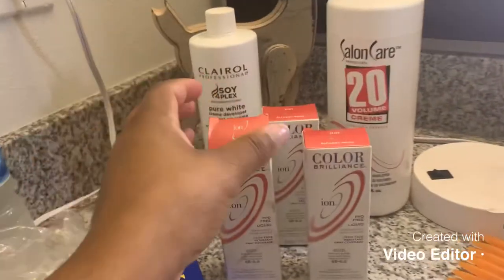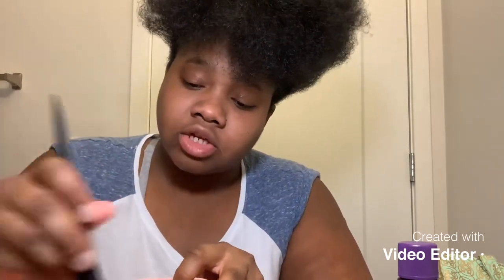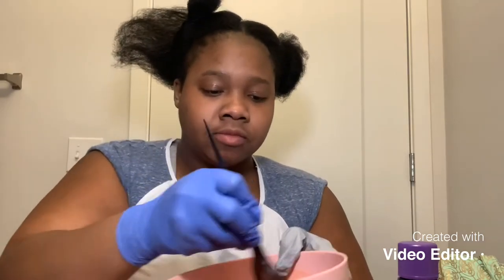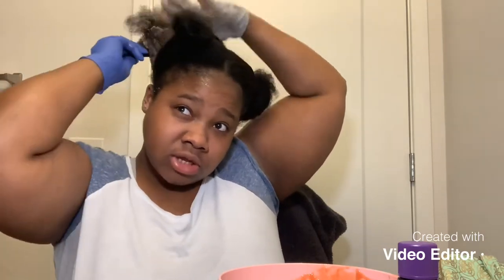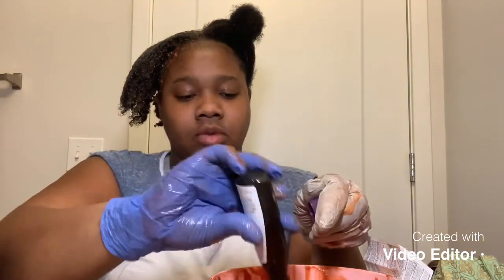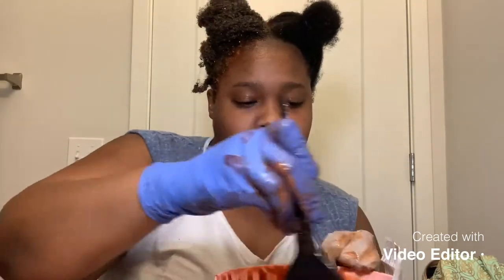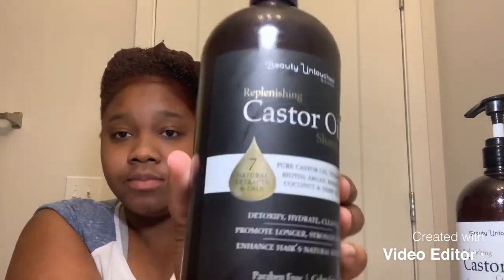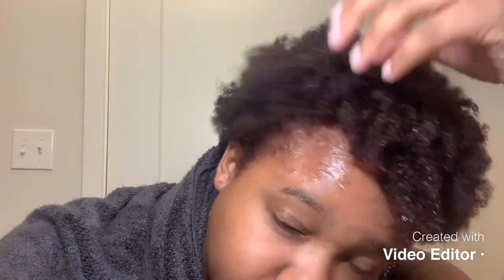DIY/ Dying my natural 4C hair w/out bleach ‼️‼️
So I’ve been home for almost a month now with this Quarantine and I decided that I want to dye my hair and I want something different since I can’t go out and get my hair done I might as well do it myself😌

All the color products used in this video were from Sally’s Beauty store ‼️‼️‼️

SC @hispahoy17
Business IG @damonique_inc